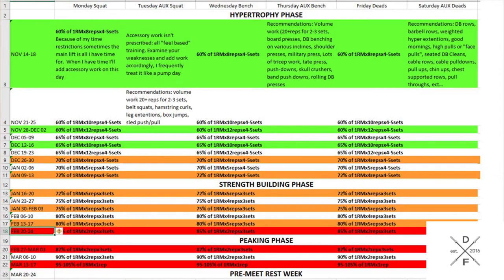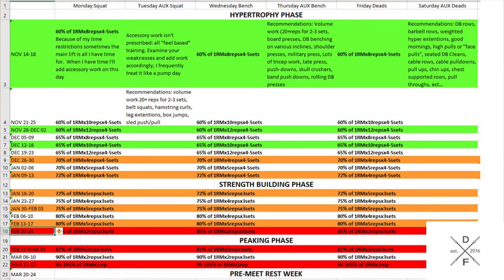POWERLIFTING PROGRAM | ENTIRE CYCLE REVEALED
This is a video I have promised to do for a little while.  As a thank you for everyone supporting the channel I've shared my training program to help others.  If you find this useful then you are more than welcome to copy this plan and use it how you see fit.

Song: Moose